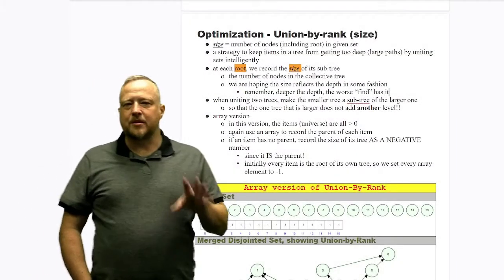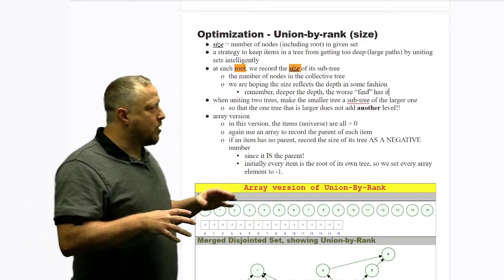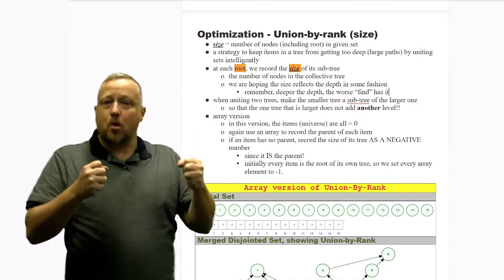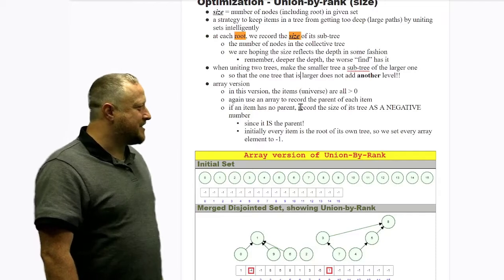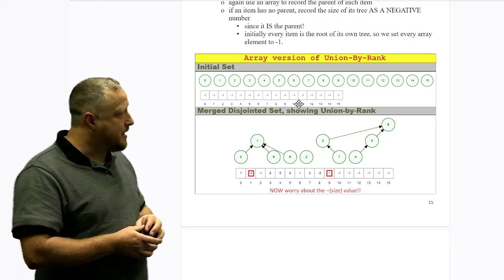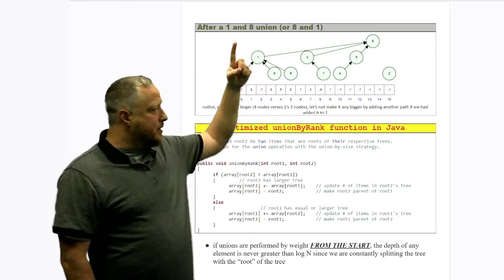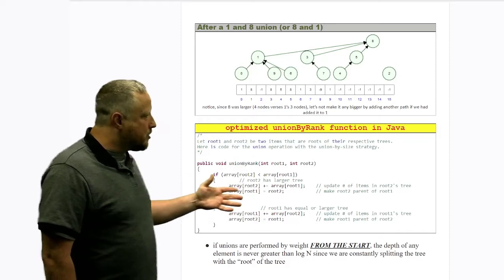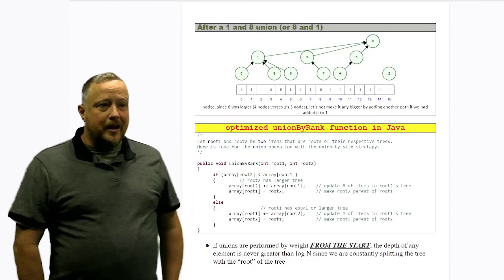Optimization - Union-by-rank (size)